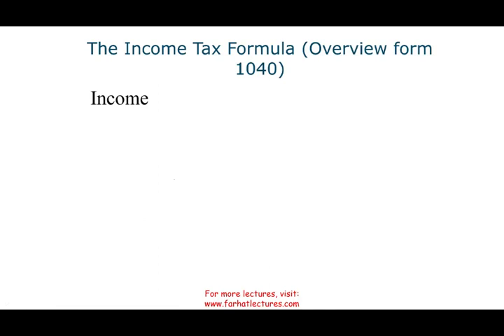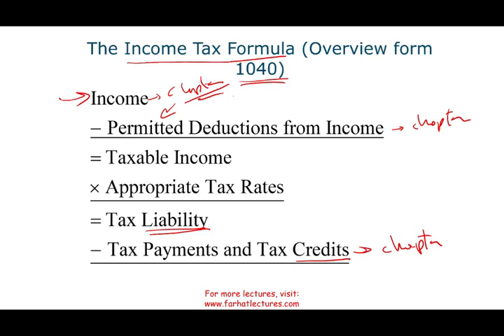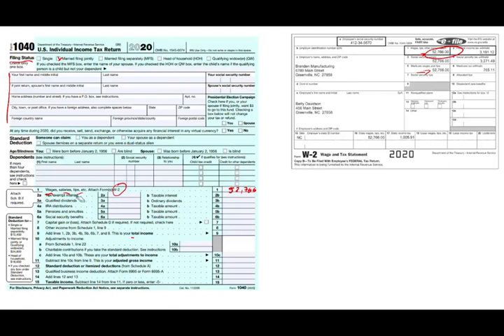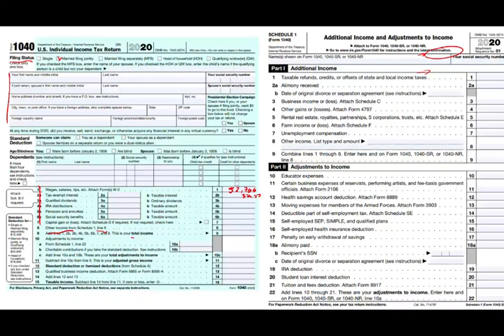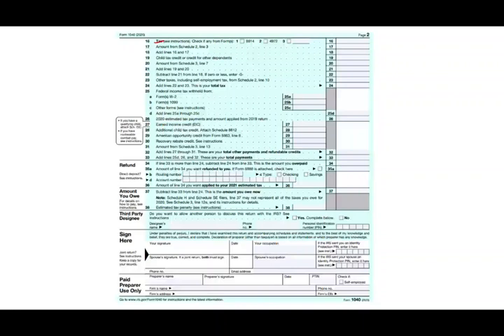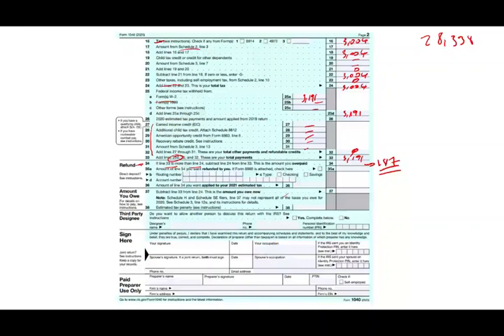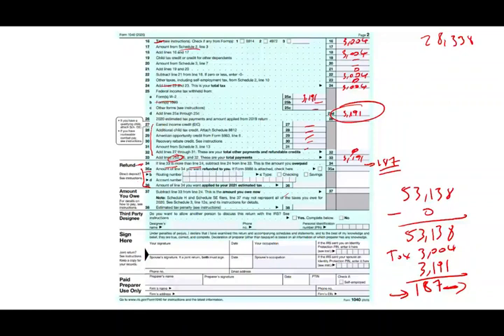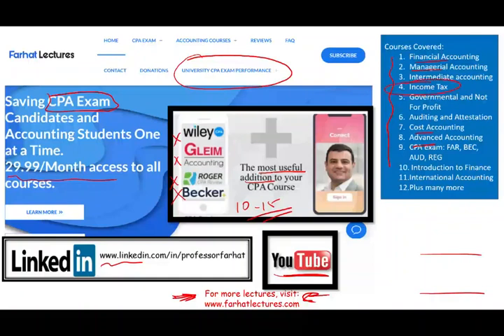Introduction to Income Tax: Income Tax Formula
IN this video, I cover introduction to tax by going over form